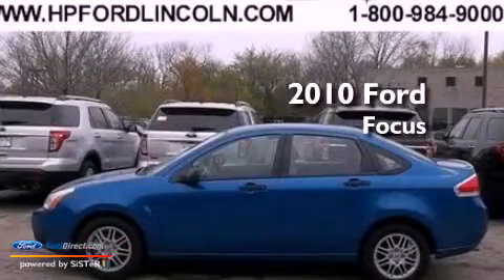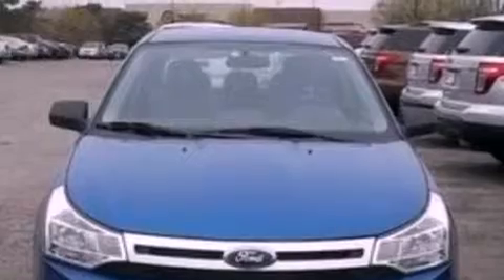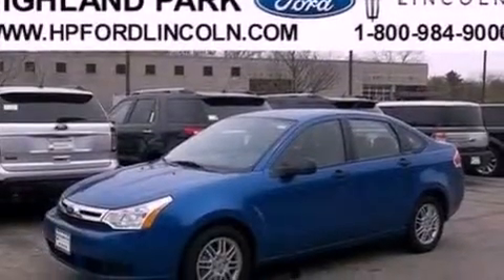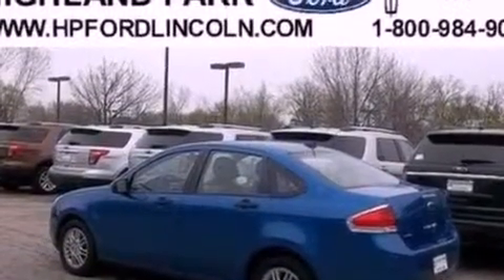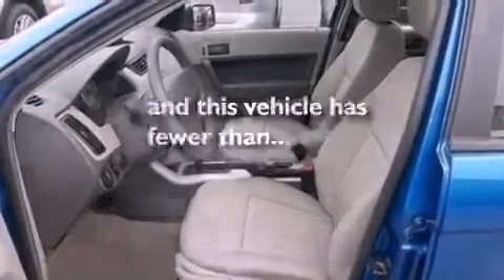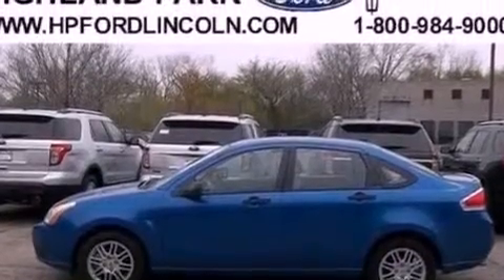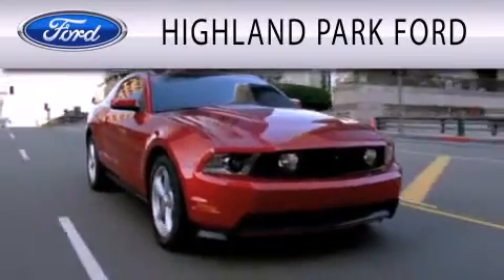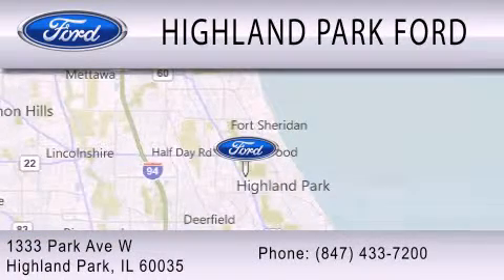2010 Ford Focus Highland Park IL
Year : 2010
 Make : Ford
 Model : Focus
 Engine : 2.0L I4 16V MPFI DOHC
 Trans . : AUTOMATIC
 Exterior : BLUE FLAME METALLIC
 Miles : 6,577
 Interior : MEDIUM STONE
 Stock : 33870